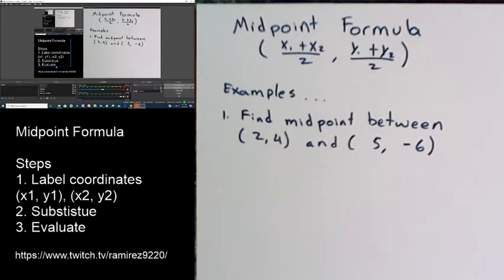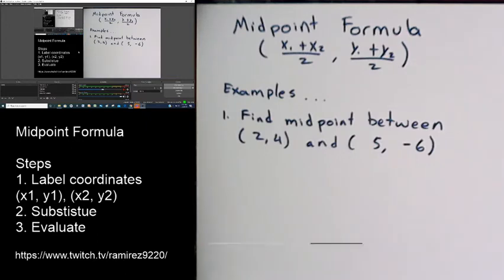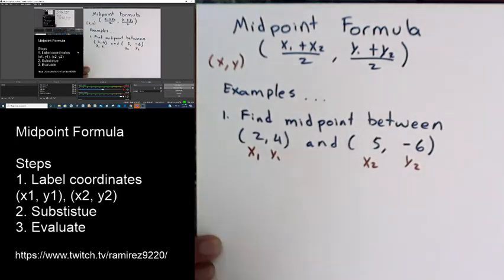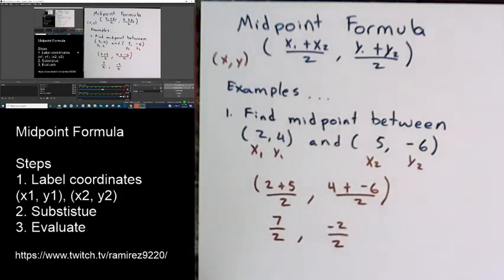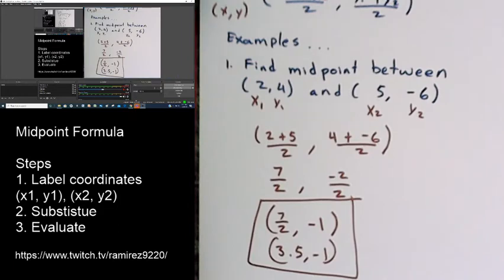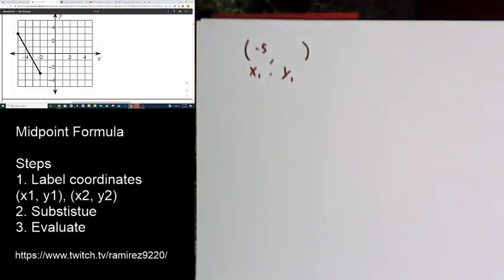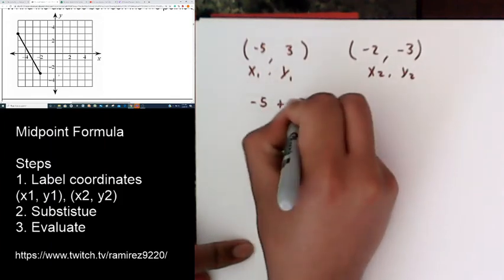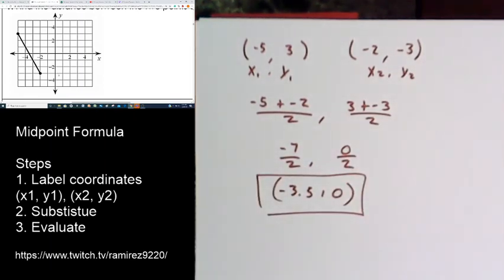Midpoint Formula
Simple use of Midpoint Formula.
Step 1: label points
Step 2: substitute
Step 3: Evaluate